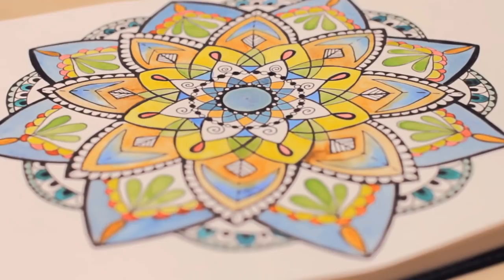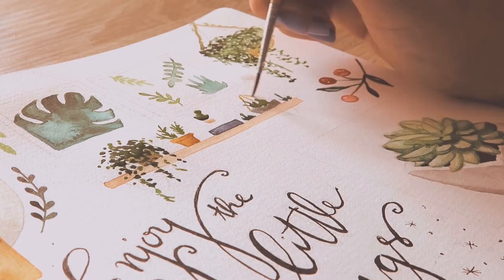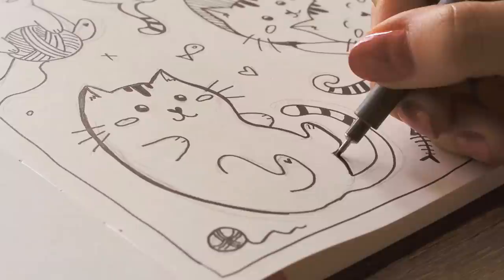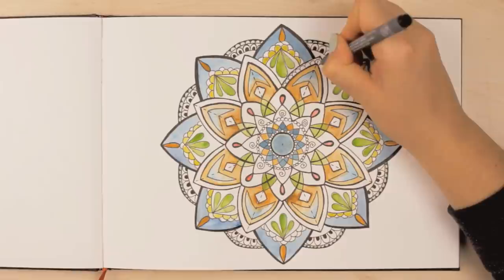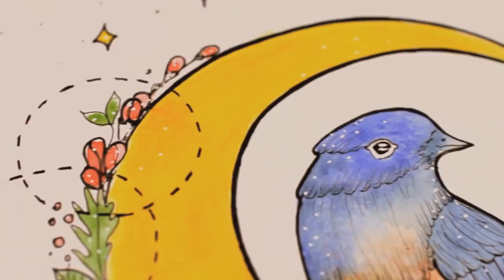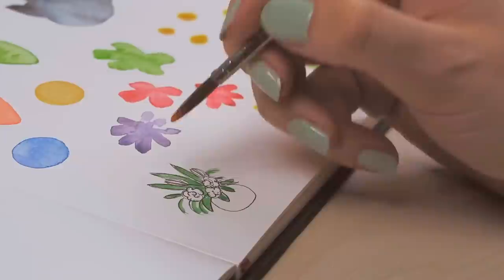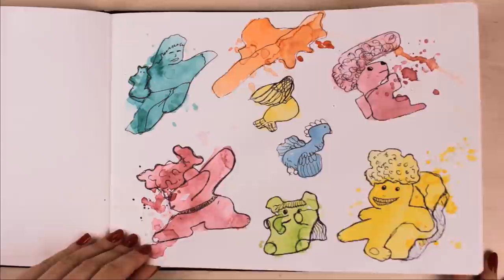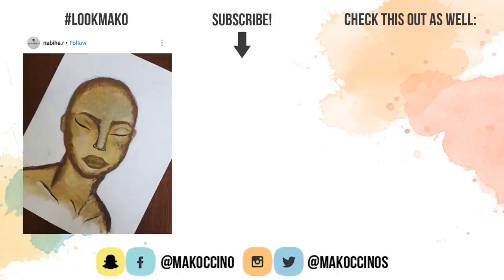8 Ways to Fill a Sketchbook & Flip Through | Art Journal Thursday Ep. 20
Hey guys! In today's Art Journal Thursday episode I'll show you 8 ways how you can fill your sketchbook or art journal while giving you a sketchbook tour! We all have the fear of the blank page from time to time or we have no idea what to paint/draw, that's why I hope these sketchbook ideas & tips will help you fill your first page so you can fill your whole sketchbook at the end! I hope you find this sketchbook inspiration & painting/drawing tips helpful! Thumbs up for more sketchbook ideas! 👍

► New to this series? Watch the Art Journal Thursday series from the beginning

► Full list of all the supplies I used ( English / Deutsch )

○ Acrylic Paint by Schmincke

~mako

♫ MUSIC ♪
Joakim Karud - Canals (Chillhop Essentials Summer 2016)

In love with a ghost:

- sorry for not answering the phone, i'm too busy trying to fly away

Links marked with ' are products that got sent to me for free to use!